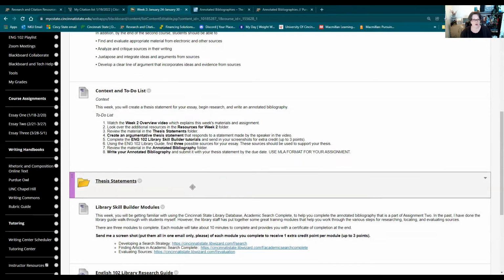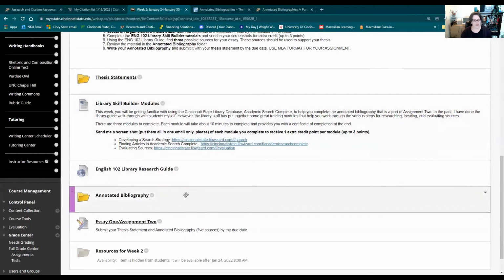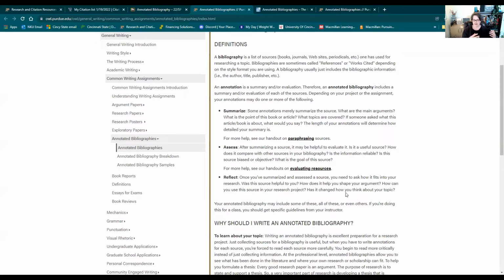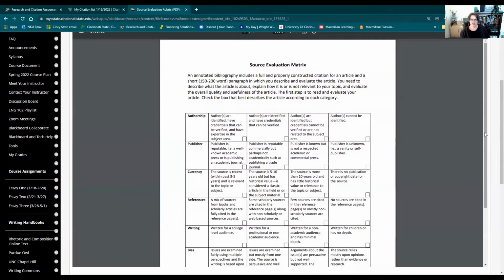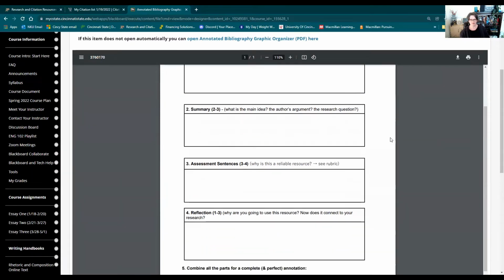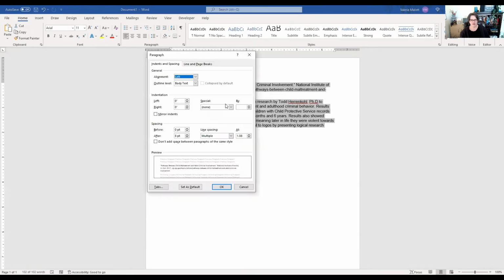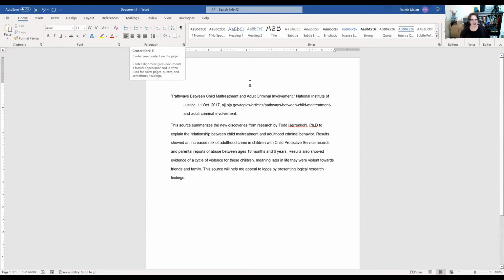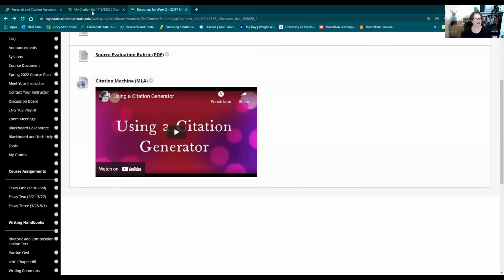ENG 102 Annotated Bibliography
Information on what the Annotated Bibliography is and how to complete the assignment for ENG 102 Week 2.